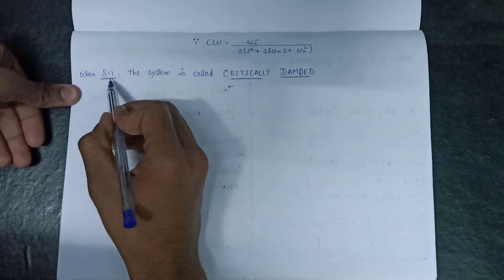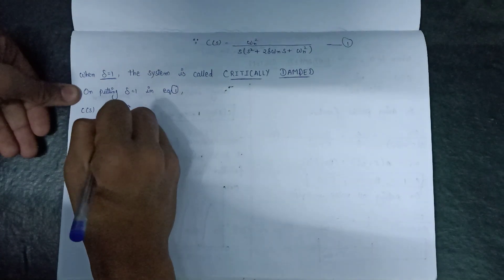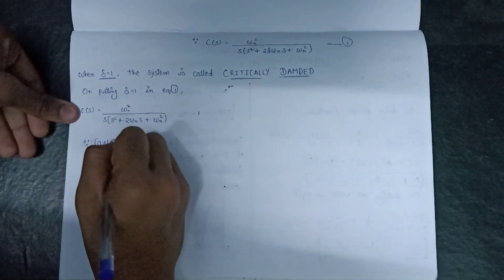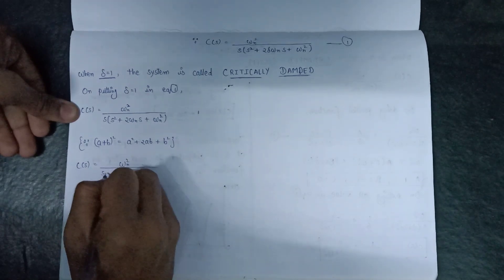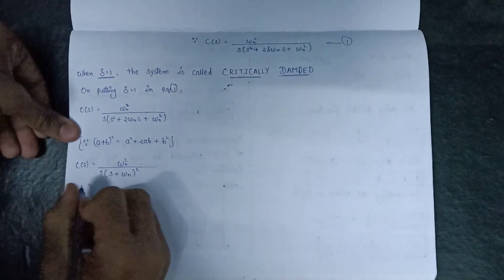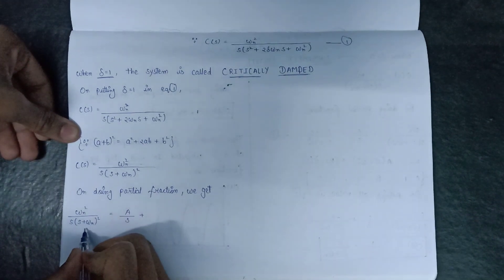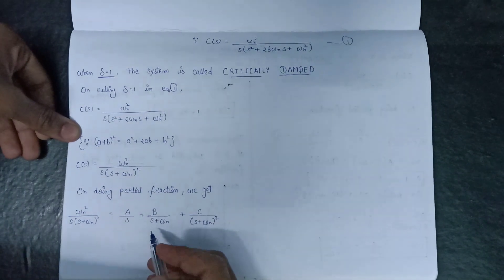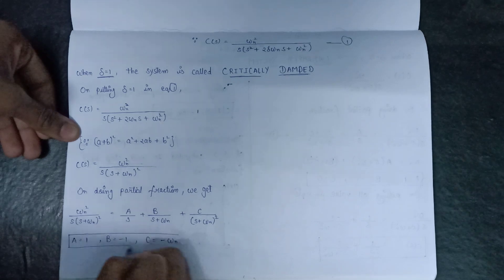Lec -3.9 Critically Damped System in control system | Critically Damped second order system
Critically Damped System in control system | Critically Damped second order system